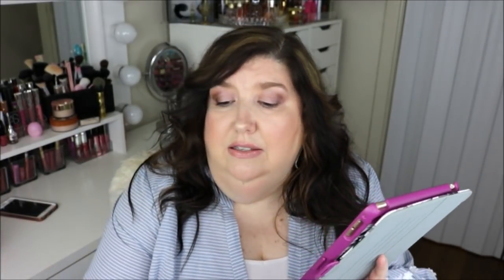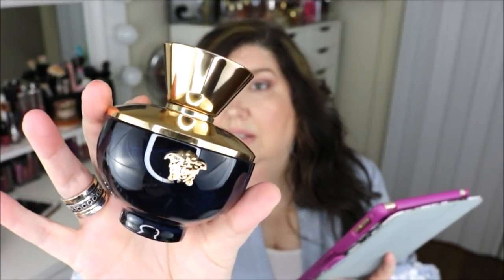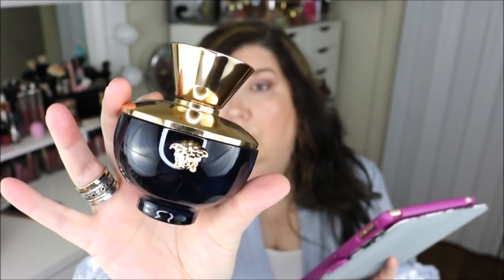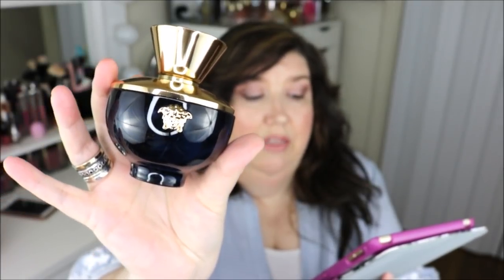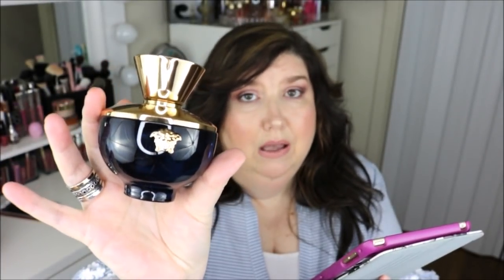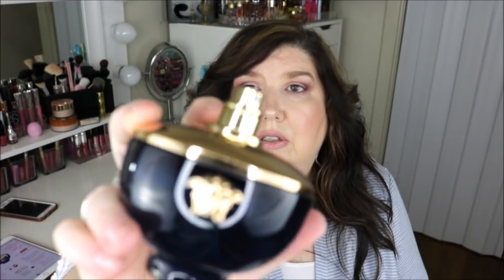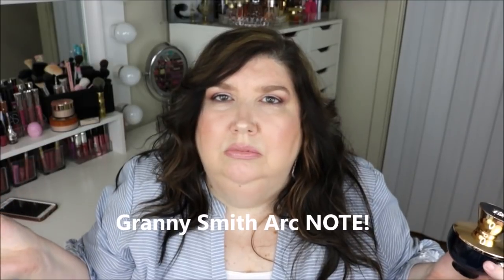HUGE PERFUME HAUL-ADDING TO MY COLLECTION #1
Today's video is a fragrance haul, called "I Hit the Mother Load" . How appropriate for Mother's day right? Hope you enjoy it and don't forget to let me know what fragances you got for Mother's day.

Don't Forget to join EBATES! Get Money Back just for shopping online:Use  My  link below and you will earn $10 on yourfirst purchase totaling $25 or More!

"Just a southern girl with a passion for makeup!"